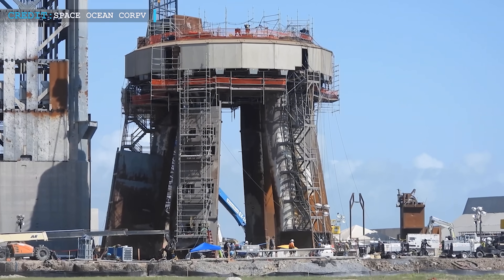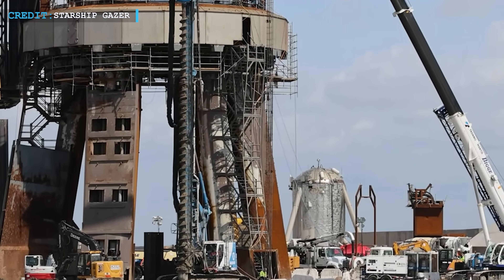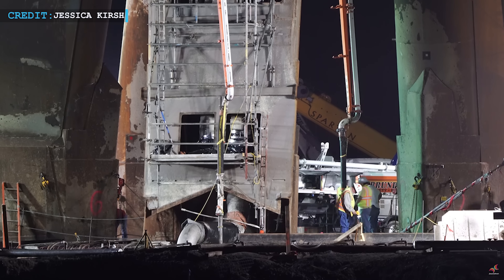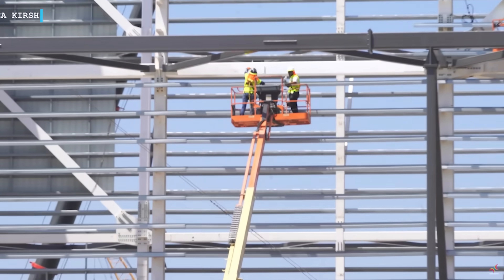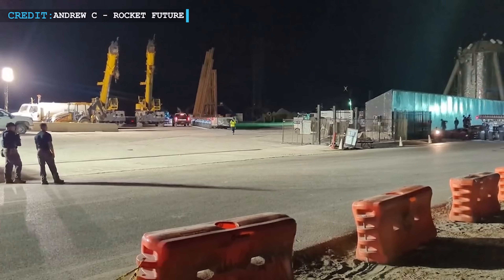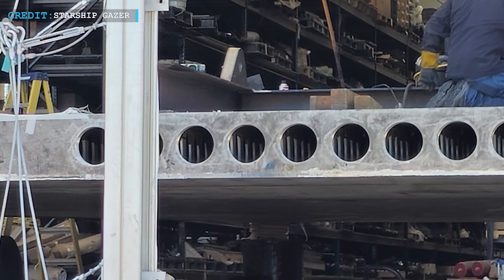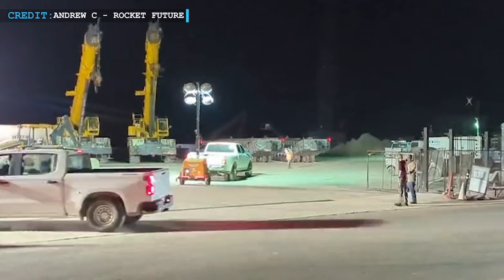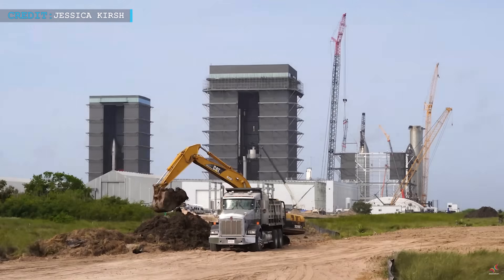SpaceX's much-awaited "WATER DELUGE" hardware has arrived at the Starship Launch Complex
Hello friends, Welcome back to another episode by Engineering Today and hope you’re all having a great time. Once again, we have come back to offer you an exclusive glimpse into the captivating ongoing developments surrounding Starship and SpaceX.